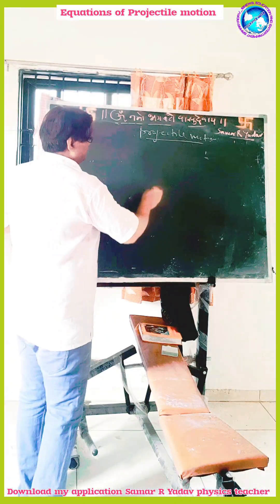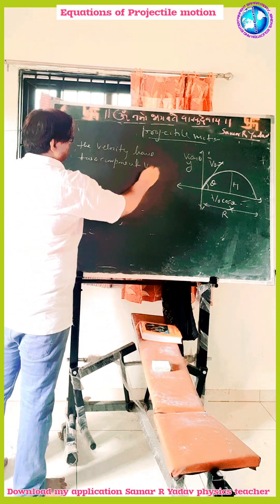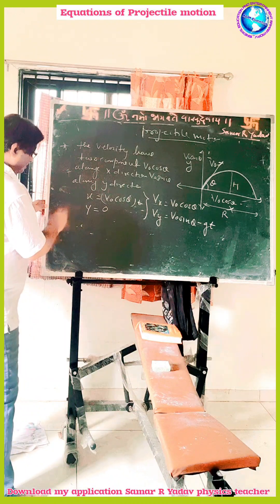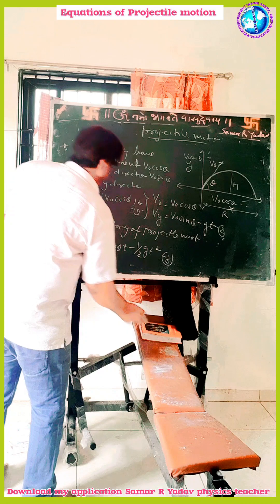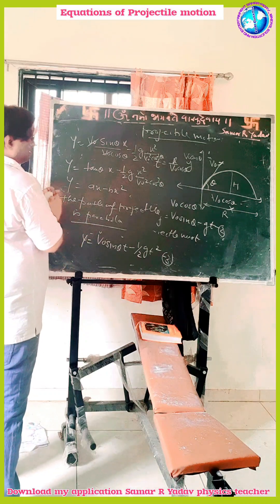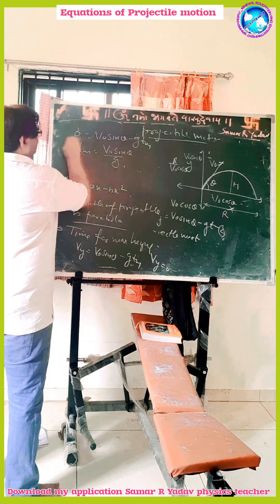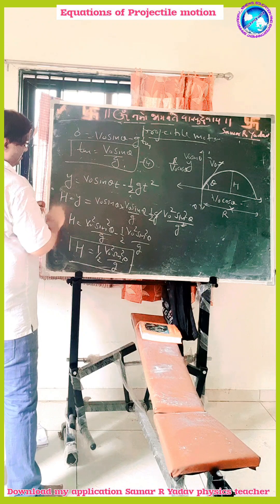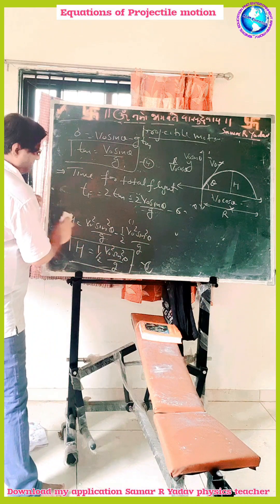22 November 2023 Equations of Projectile motion numerical IITJEENEET NCERT physics 11ROM EDUCATION